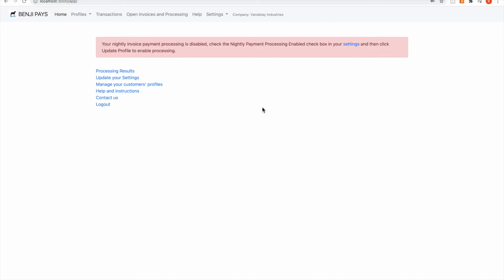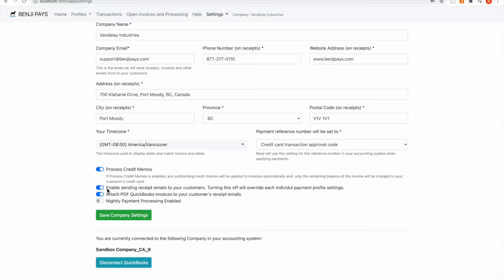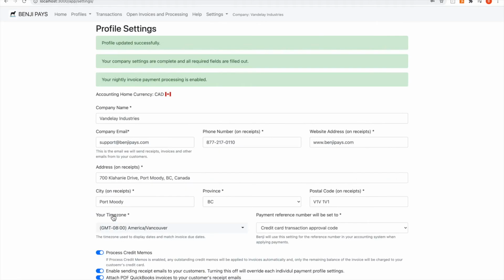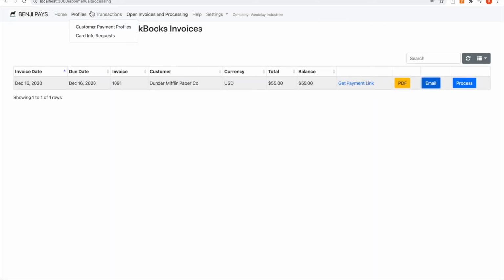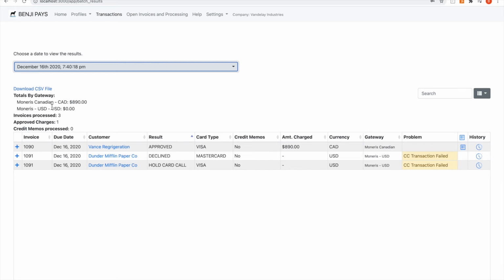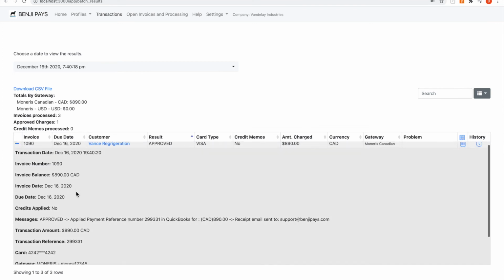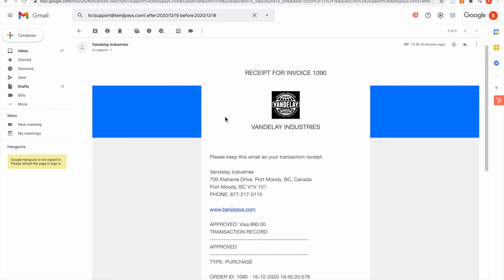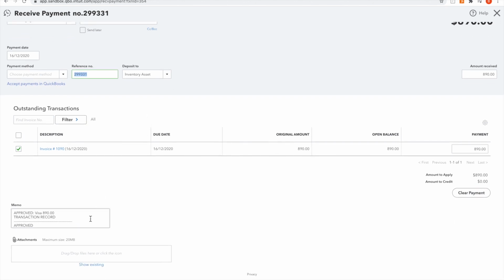BENJI PAYS Nightly Automated Payment Processing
This video will go through the steps required to ensure that your Automated Nightly Payment processing is setup correctly, as well as show you how to review the transaction results of your Automated Nightly Payment Processing.

You can find step by step instructions on how to setup your Benji Pay Gateways